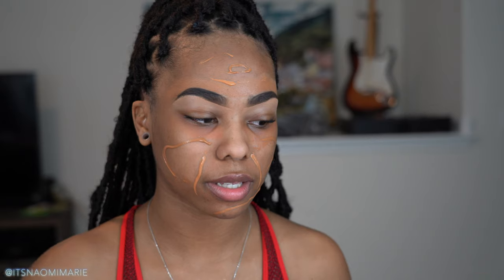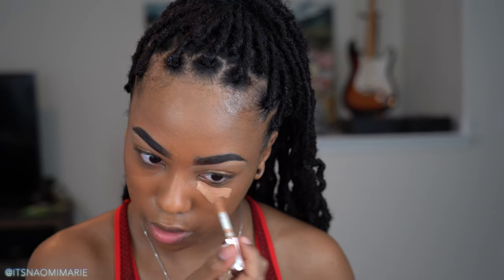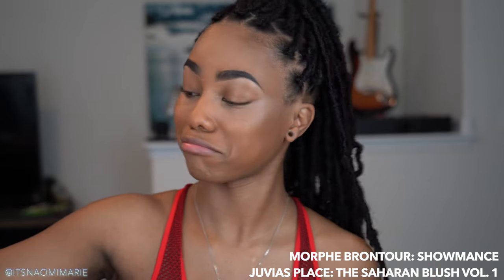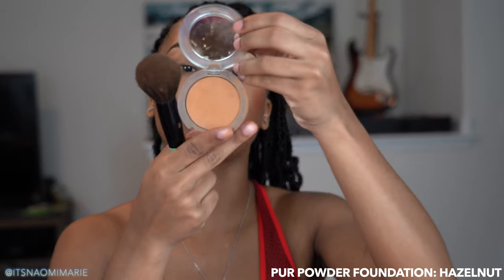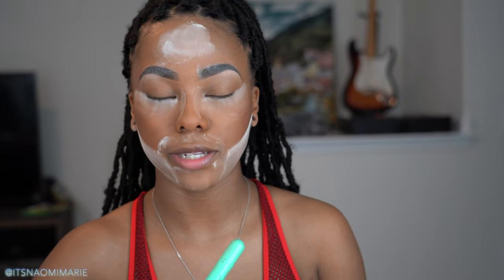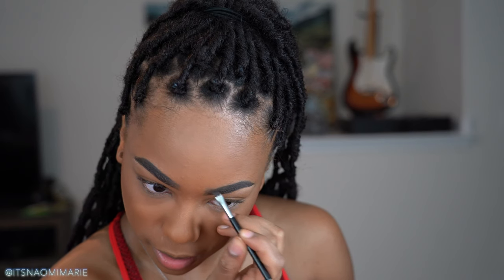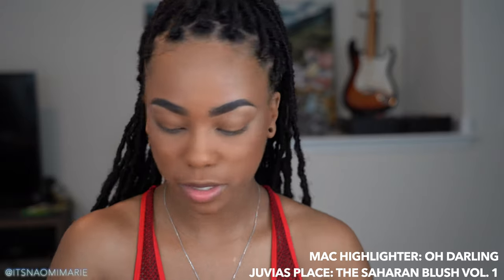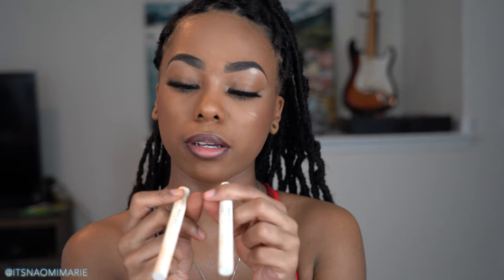MY EVERYDAY MAKEUP ROUTINE | Naomi Marie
Hey yallllll!!! I hope yalll enjoy this video!

SNAP: nsinclaiiiir

until next time babes... xoxoxo.